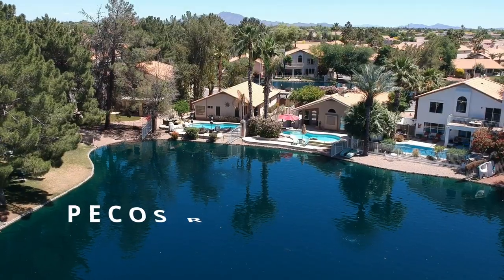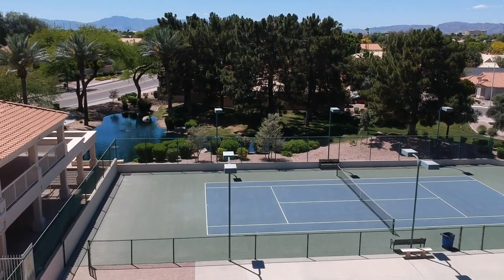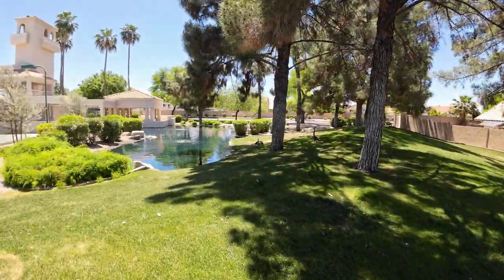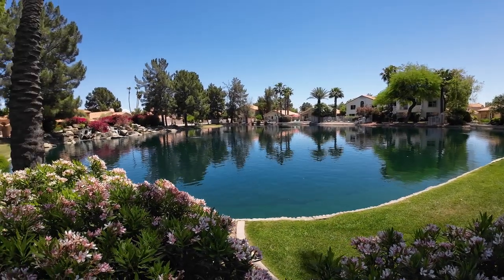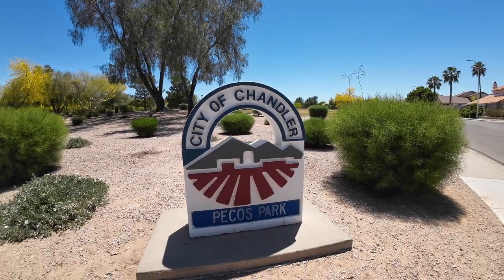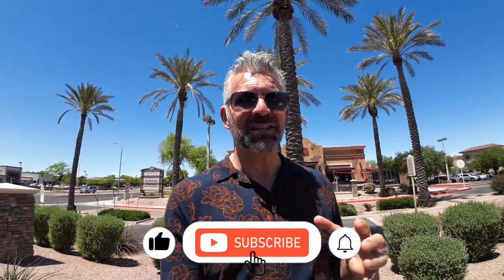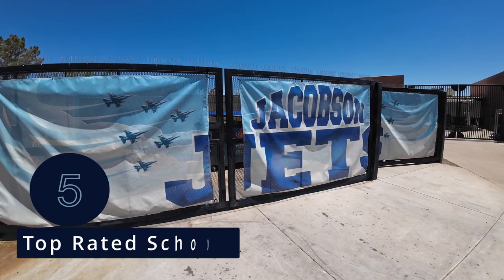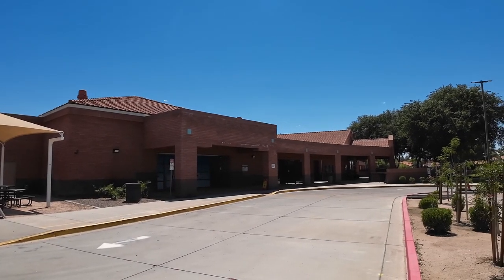Pecos Ranch Estates | Living in Chandler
Explore the stunning Pecos Ranch Estate located in Chandler, Arizona. This luxurious property features sprawling acreage, a grand ranch-style home, and breathtaking views of the surrounding desert landscape. Tour the expansive grounds, spacious interiors, and high-end amenities that make this estate a one-of-a-kind oasis in the heart Chandler!

🚐  Moving to Phoenix, Arizona?

00:00 Opening
01:38 Amenities
01:47 Walking around Community Center
02:39 Small and intimate
03:15 Active homes on market Pecos Ranch
03:42 The numbers
05:04 Pecos Ranch Park and shopping
06:06 Beautiful landscaping and waterfront
06:27 Driving through neighborhood
08:00 Schools
08:15 Summary